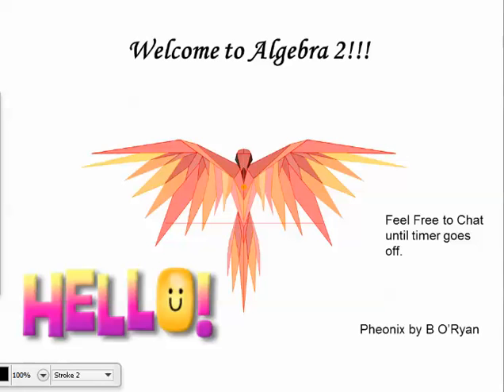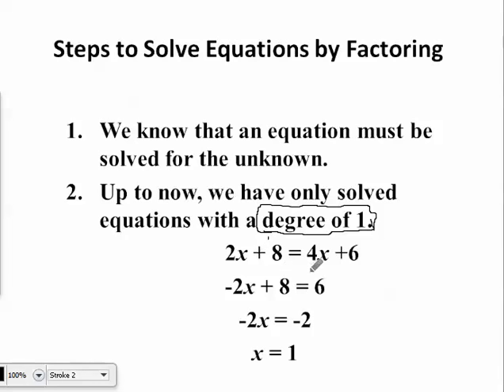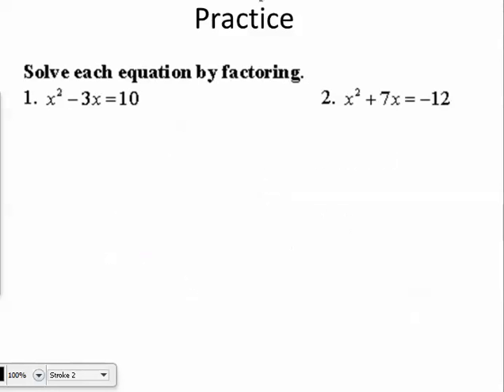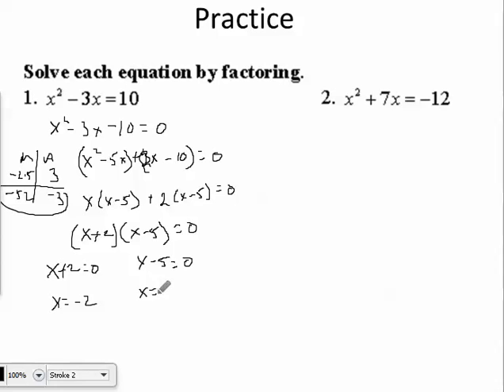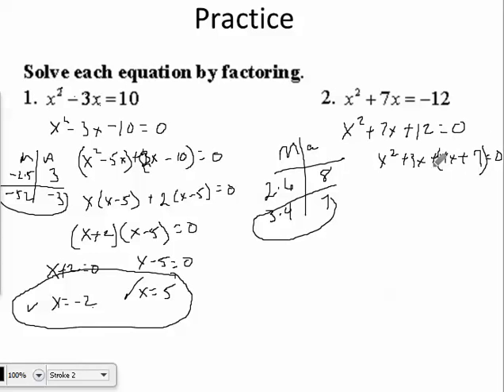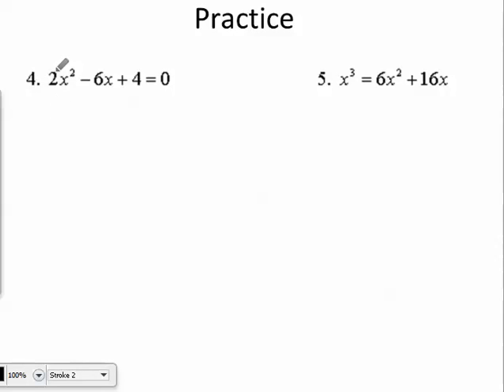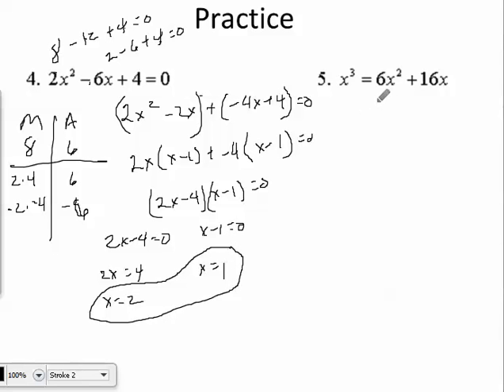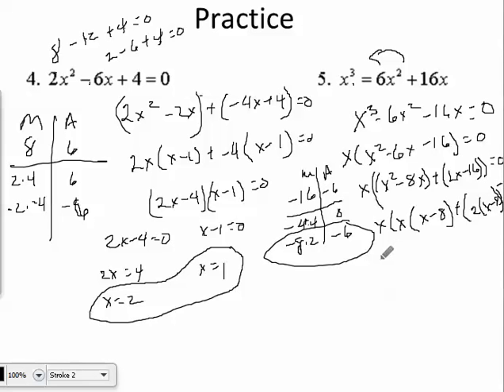5 06 solving polynomial Functions